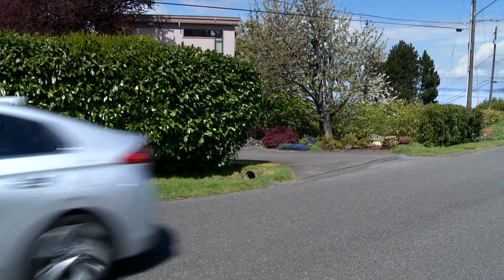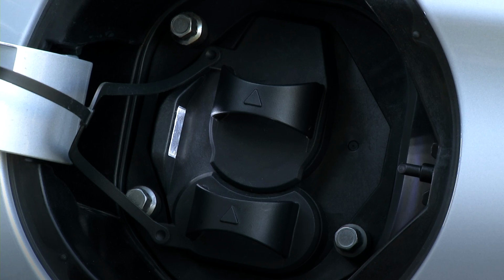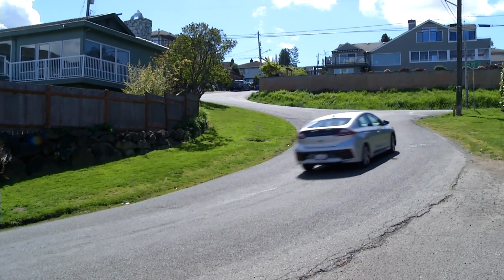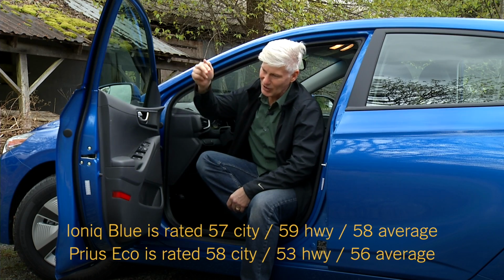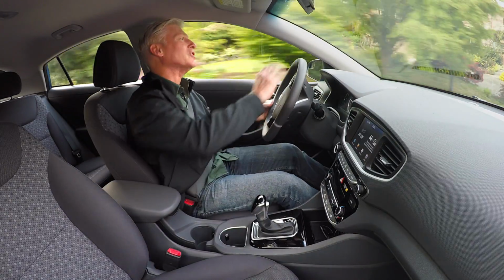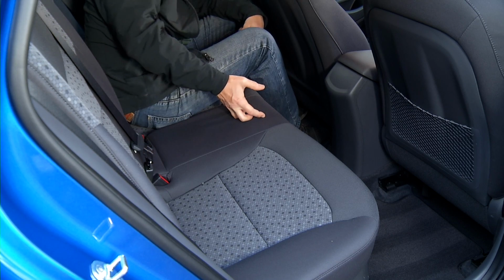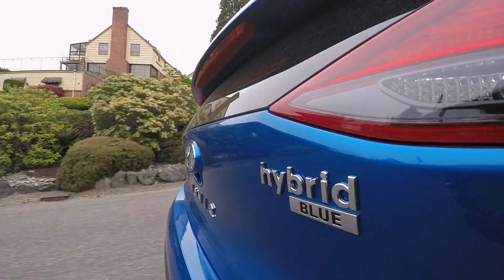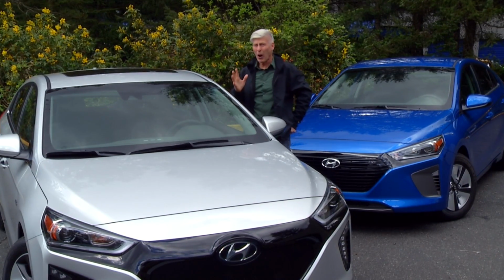2017 Hyundai Ioniq Electric and Hybrid Blue Car Review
Hyundai’s Ioniq is a family of fuel-efficient vehicles. The most popular should be the Hybrid model. It has Toyota Prius’ number... and then some. Tom Voelk drives both the Electric and Hybrid Blue Ioniq models.

— MORE DRIVEN CAR REVIEW VIDEOS! —

— FOLLOW TOM VOELK! —